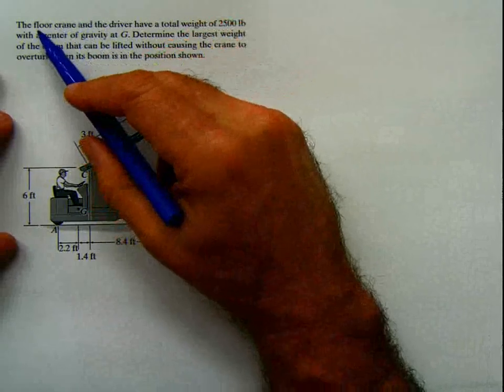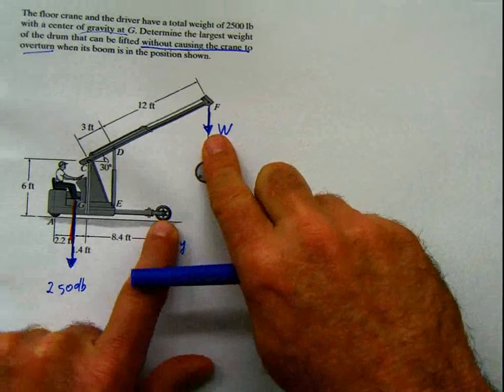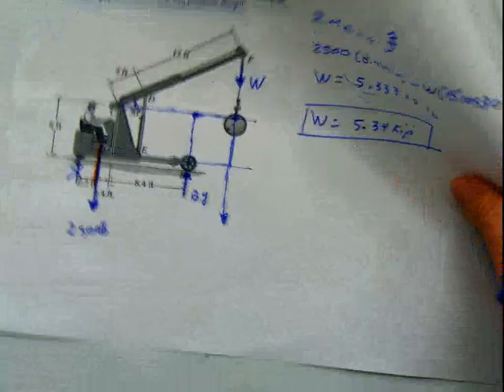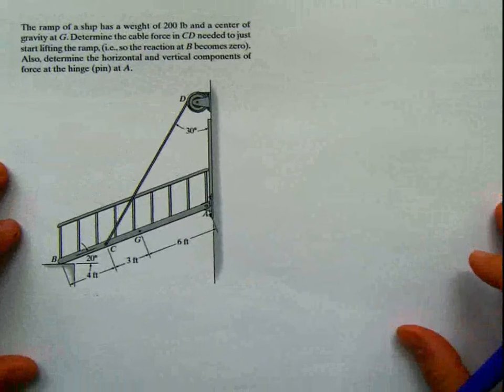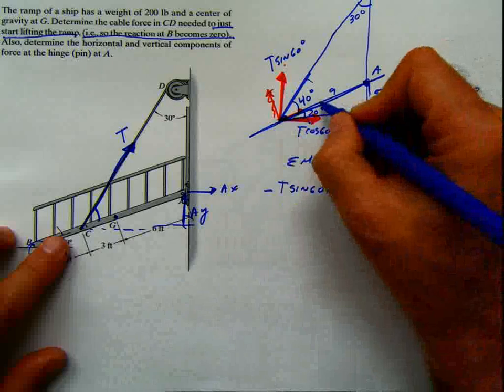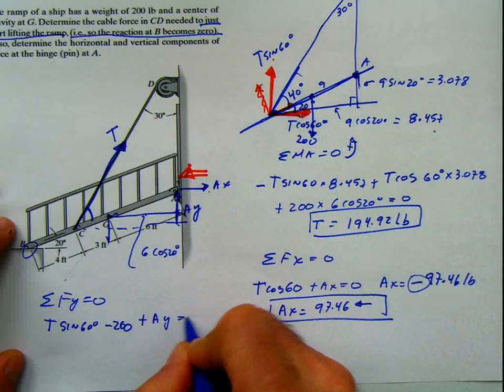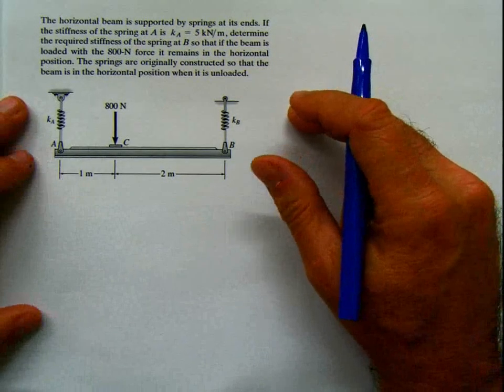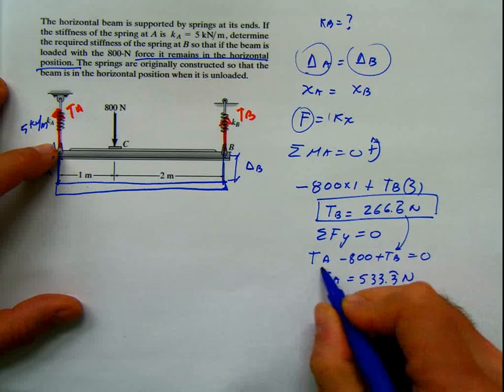Chapter 5.2 - Free Body-Diagrams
Chapter 5.2
three examples
Very good examples of problems that look complicated at first but are really very simple.